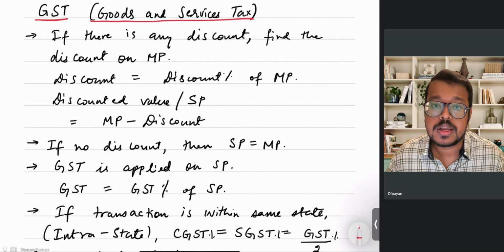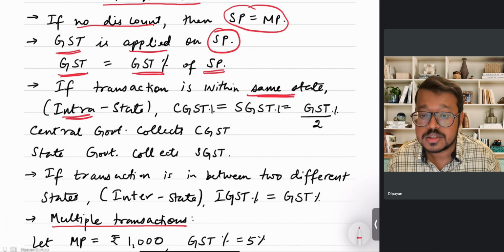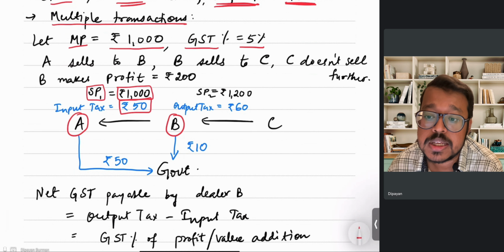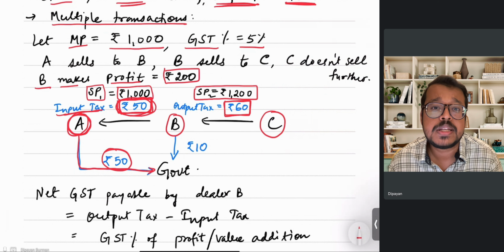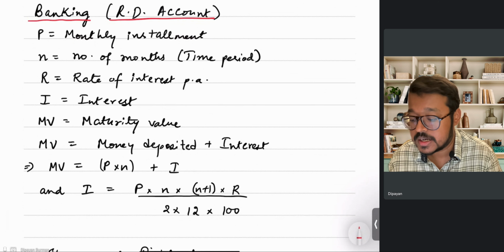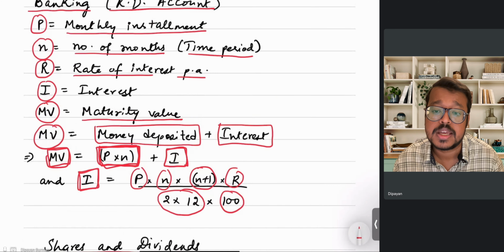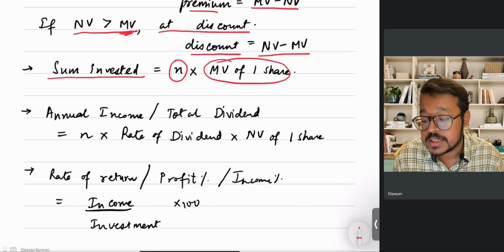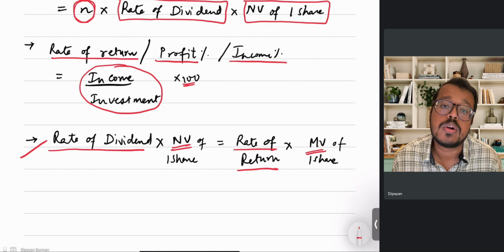Chapter Notes: GST | Banking | Shares & Dividends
Recap of GST, Banking, Shares & Dividends: important concepts and formula.